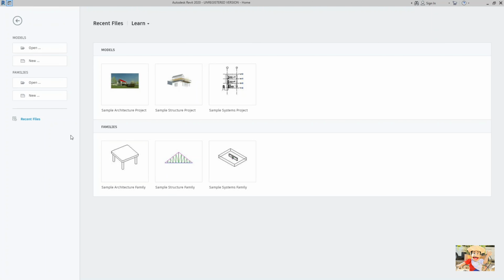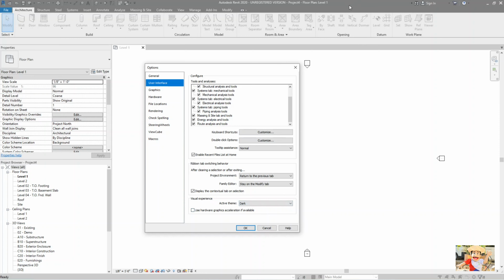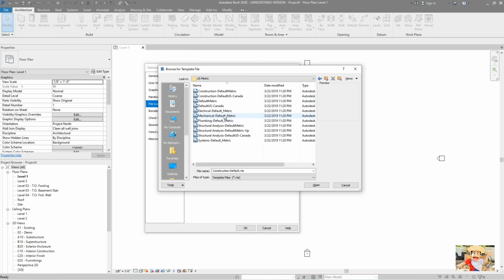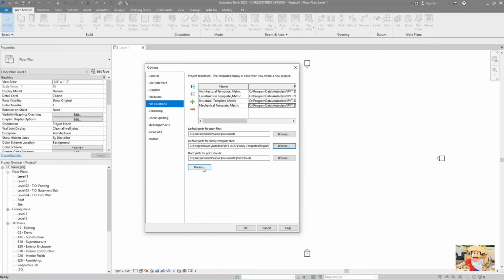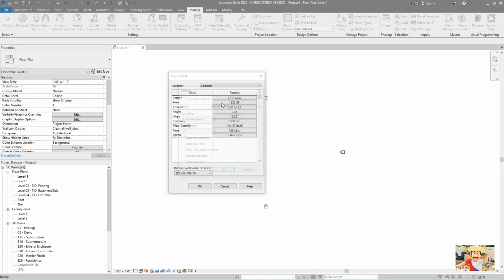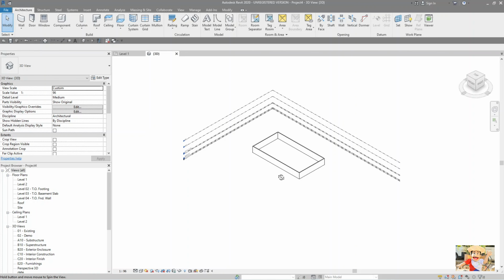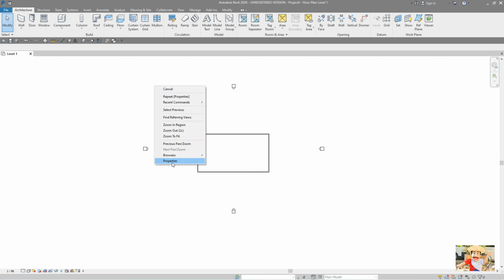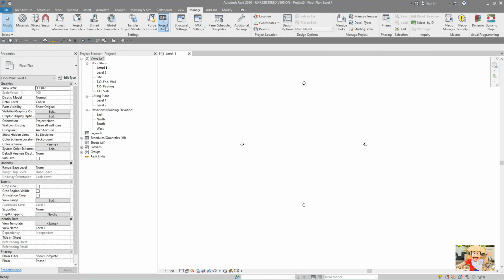How to set Up Newly Installed Revit 2020 to Metric Units